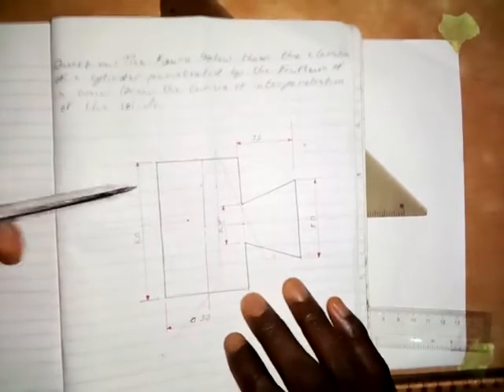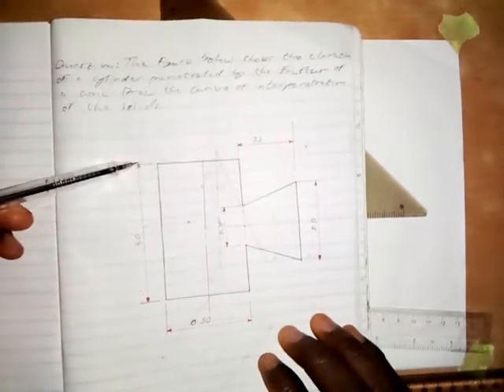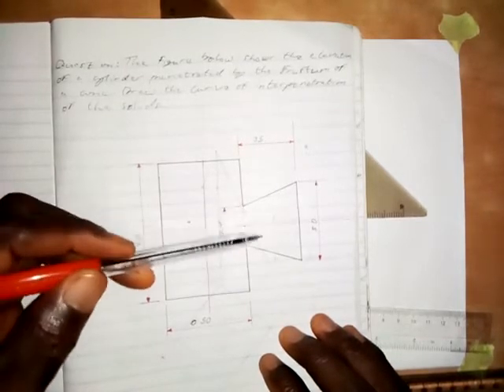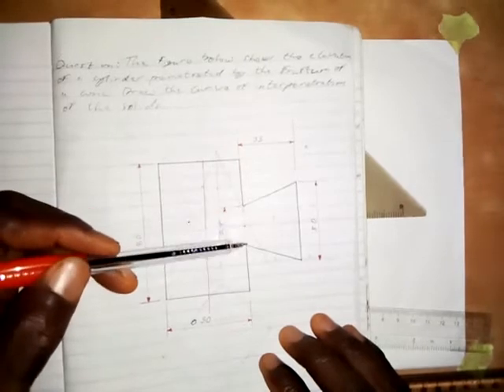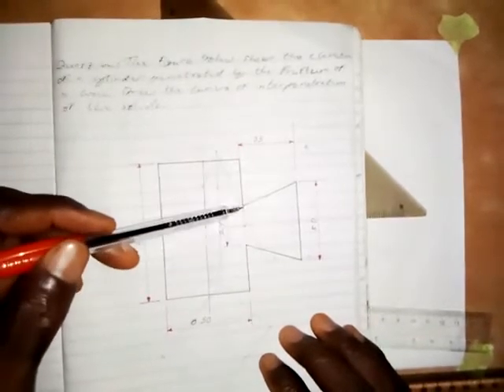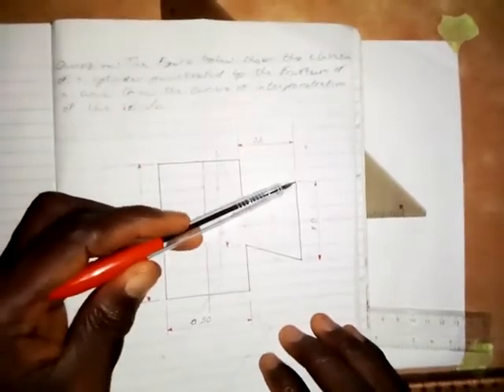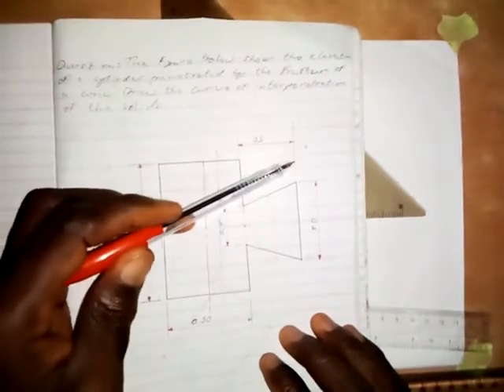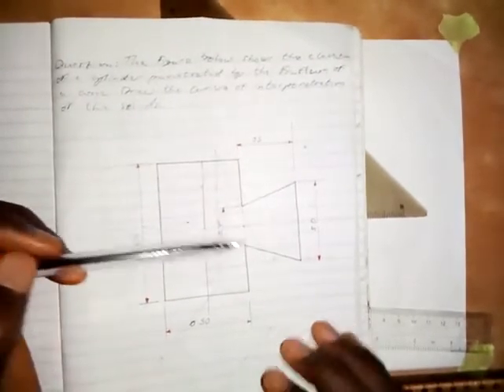Surface Intersection of a Cylinder and a Frustum of Cone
Here is how to draw the curve of Interpenetration of Frustum of a Cone Intersecting a Cylinder